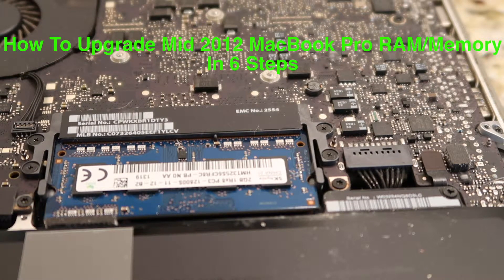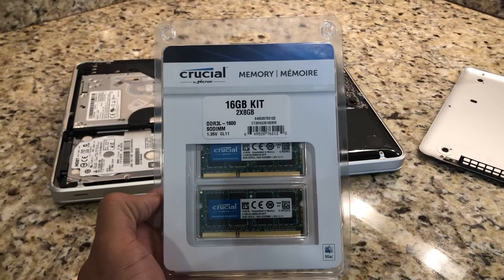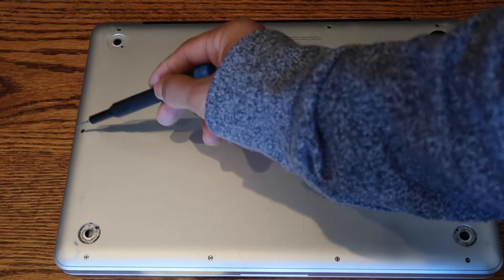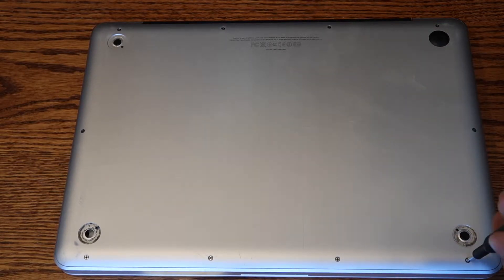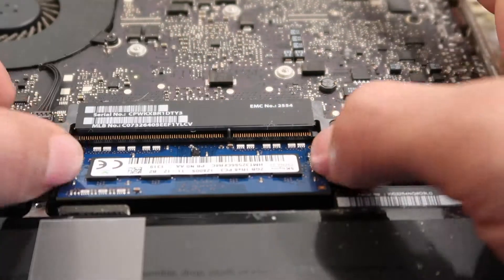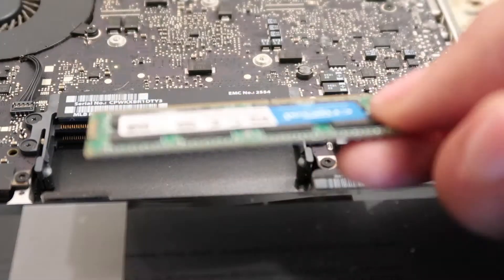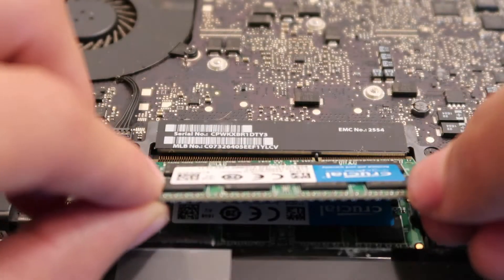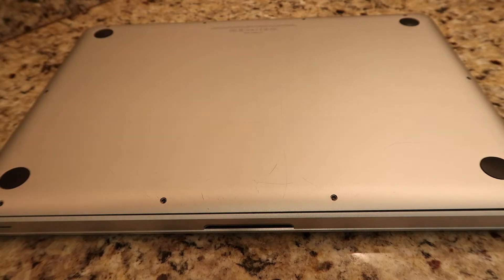HOW TO UPGRADE RAM/MEMORY TO 16GB IN MACBOOK PRO MID-2012 IN 2019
How to Upgrade RAM Memory inside MacBook Pro in 6 steps.

A 13” MacBook Pro Mid 2012 edition can hold up to 16GB of Ram

Things you’ll Need:
Macbook
RAM replacement
#00 Philips screwdriver
Nylon Pry tool (Anti-static)

Upgrade Links:

13in Mid-2012 Macbook Pro

SATA Cable 3.0 to 2.5 USB:

Samsung 1TB SSD Drive

Plastic Feet

Alternative Mid-2012 Macbook Pro Battery on Amazon

Crucial 16GB RAM

Step 1: Use #00 Screwdriver to open up bottom of computer. Ten Screws all together.

The 3 top right scores on the MacBook are longer than the others. Remember this when installation is completed.

Step 2: Disconnect the Battery connector with Nylon Pry tool.

Step 3: To remove the memory, Push out the 2 plastic retaining bars until module pops up. Pull out and repeat for second one.

Step 4: To install new memory, line up notch in memory module , with pin in memory slot. And slide module in the lower slot at an angle until its fully seated. Then push down on module til it clicks into place. Repeat process for top module.

Step 5: Reconnect Battery connector

Step 6: Put screws back into place on bottom of laptop.

Now you are ready to turn on the laptop

Head over to my Youtube page for more how-to videos to help with upgrading your MacBook .